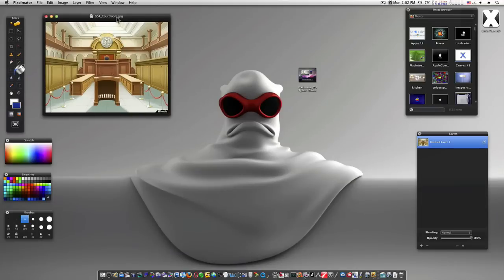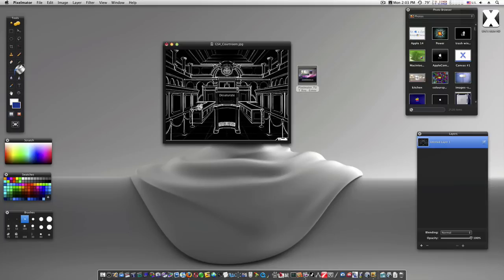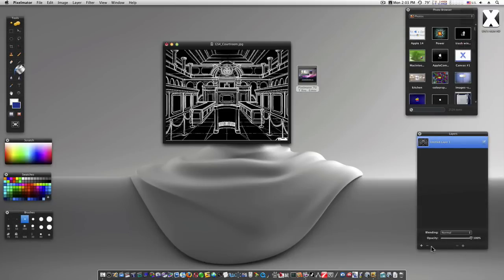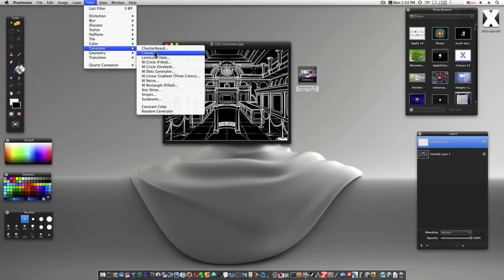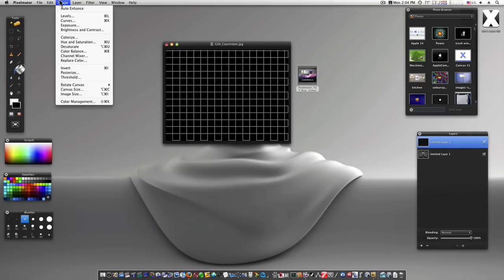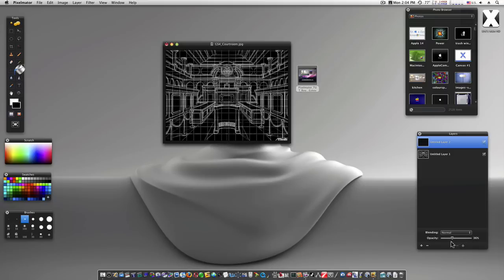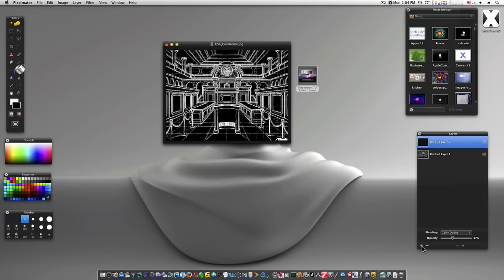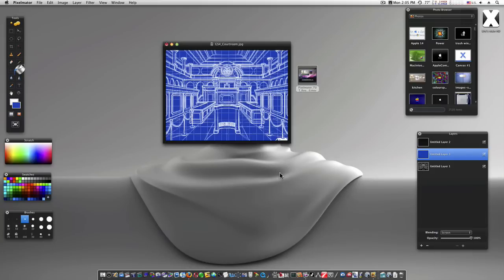Pixelmator Tutorial Showcase #4: Blueprinted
This can be a handy tutorial for all you graphic designers out there. How to maek a blueprint in pixelmator.